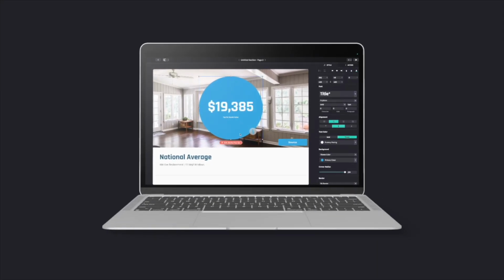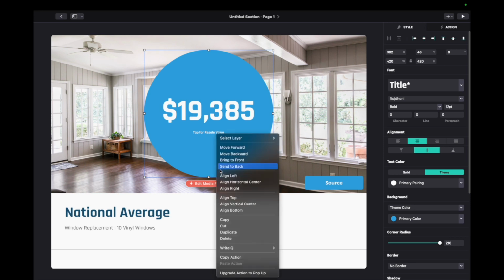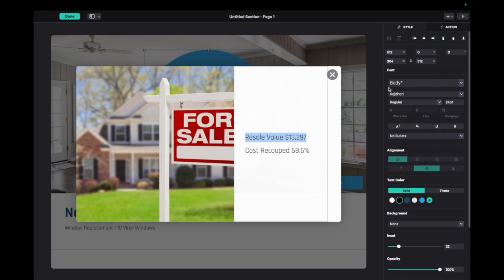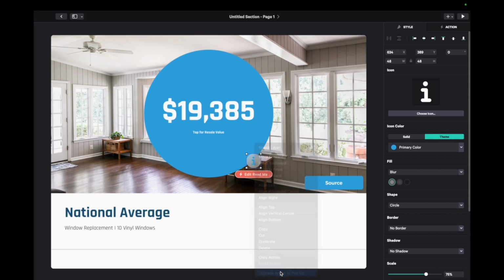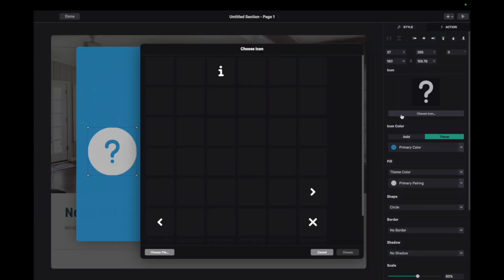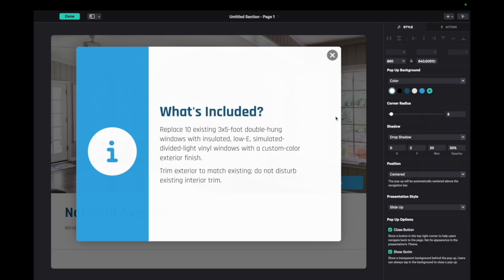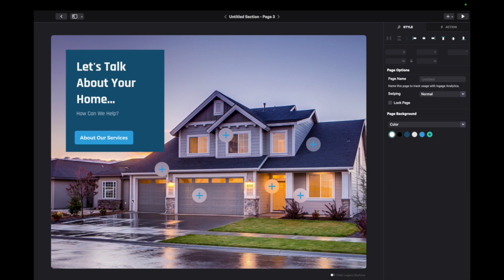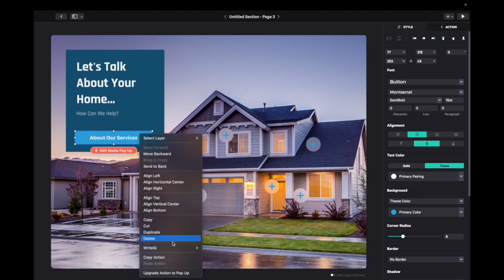How to Update Existing Popups and Buttons on Ingage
In this step-by-step video, we'll show you exactly how to update existing popups and buttons on Ingage. Whether you're looking to refresh the design, add new information, or enhance the functionality, our user-friendly platform makes the process a breeze. With just a few clicks, you can customize your popups and buttons to align perfectly with your evolving content and branding. Say goodbye to outdated elements and hello to a polished, professional presentation.